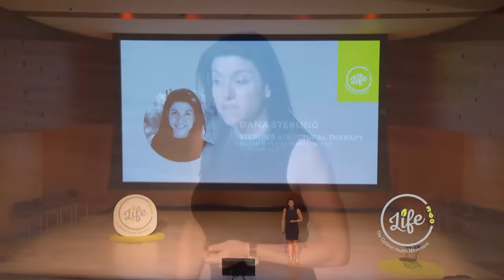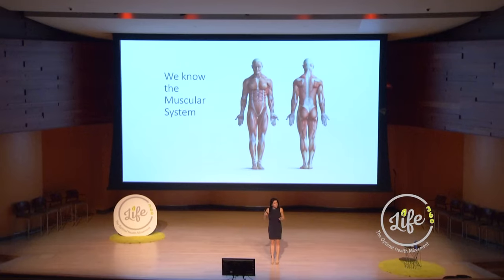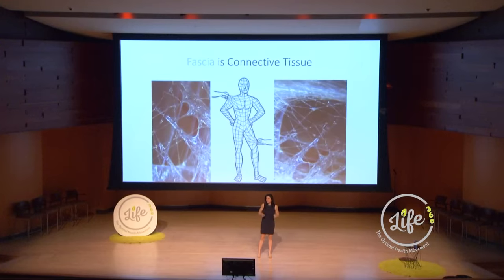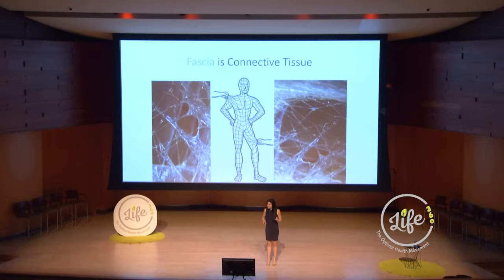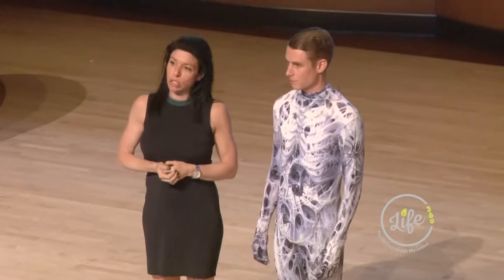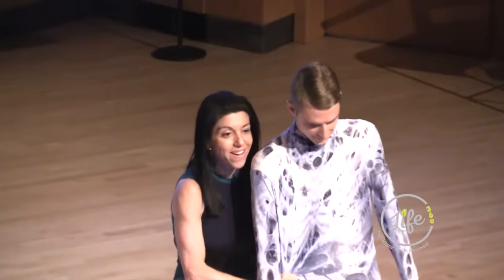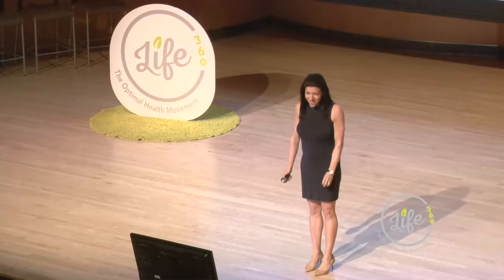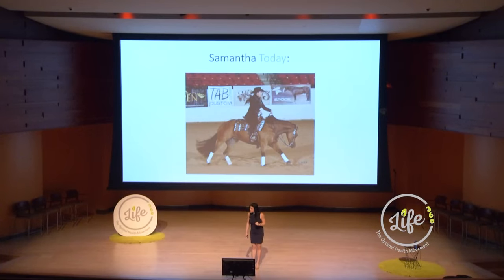Fascia & The Mystery of Chronic Pain | Dana Sterling | LIFE TALK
From the Life 360 Health and Wellness Summit 2018
by Dana Sterling Founder of Sterling Structural Therapy
Sterling Structural Therapy (SST) is a new paradigm in chronic pain treatment. SST is the ONLY Fascia-based VIRTUAL therapy,  that uses the principal of Chirality to correct systemic Myofascia imbalances, restoring movement, function and quality of life!

SST offers both Virtual and in person treatment programs

Dana Sterling pioneered Sterling Structural Therapy, a revolutionary Fascia based, non-invasive method for the treatment of chronic pain and orthopedic conditions.
WHAT YOU’LL LEARN:
• Fascia the hidden anatomical network
• Chronic pain might not be just a musculoskeletal issue

LIFE Talks from the 2018 LIFE 360 Summit share the latest science on wellness, longevity & living life to the fullest. Learn from health and wellness experts dedicated to helping people understand and unlock their body’s tremendous power, how new technology holds the secret to optimal wellness and to avoid risky surgery & prescriptions.

***at Sterling Structural Therapy, we think Ida Rolf and many other Fascia practitioners, have been doing BRILLIANT work for years!!! this presentation aims to educate the many people who have yet to "hear about Fascia" and to bring to light the new (roughly 10 years old) clinical laboratory research which is finally being done. Our hope is that Fascia will finally be more recognized by Allopathic medicine and added to standards of diagnostics and treatment.